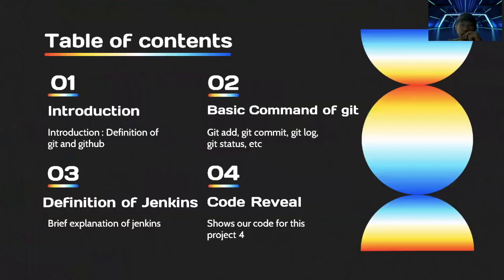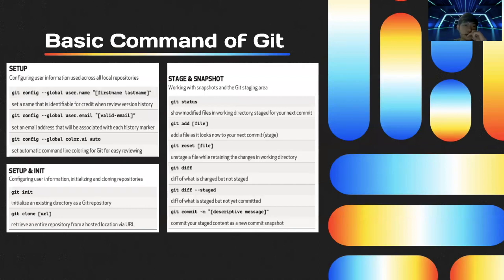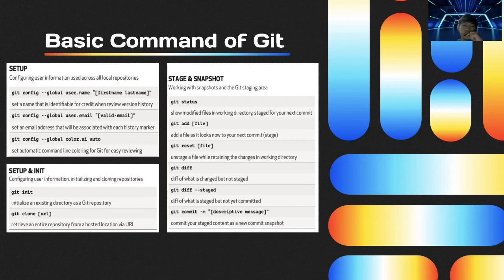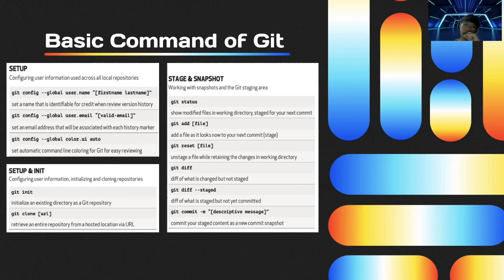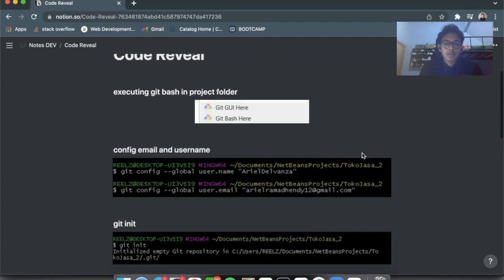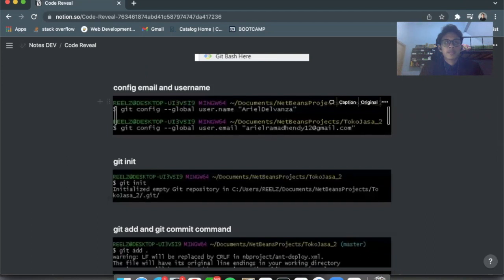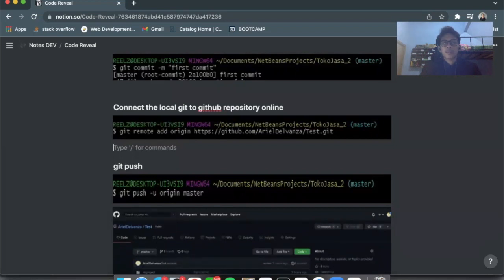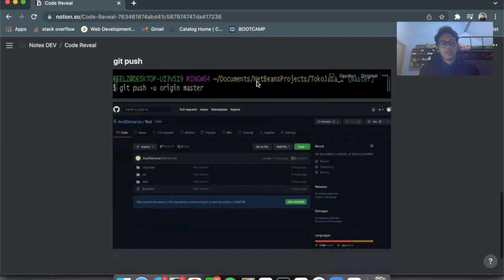Project IV group 12 Git, GitHub, Jenkins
Project IV group 12 Git, GitHub, and Jenkins
Group 12 :
- Ariel Delvanza Ramadhendy
- Daffa Muhammad Rizqi